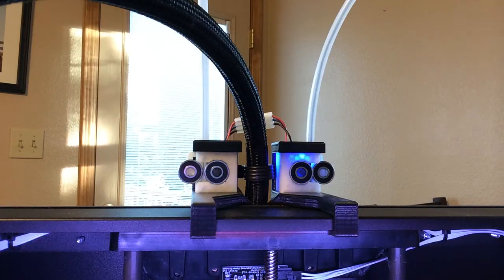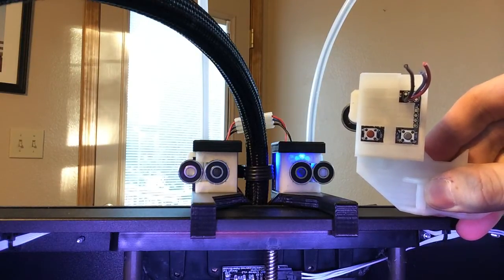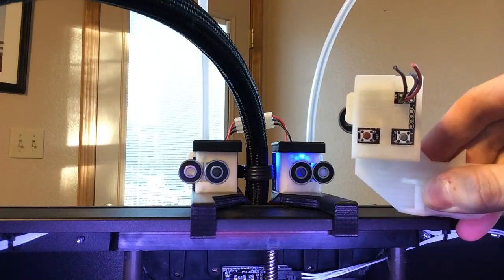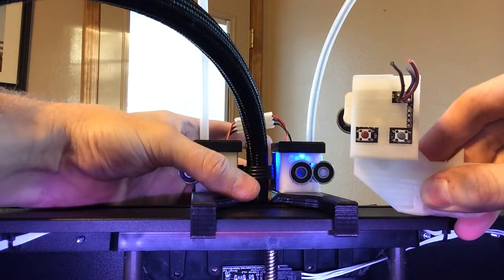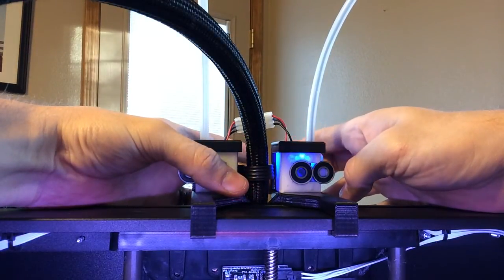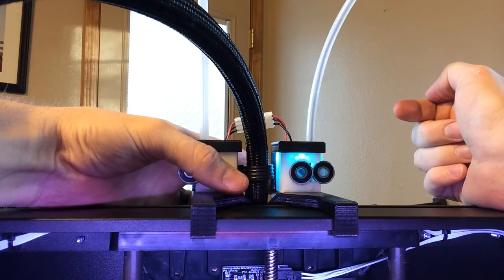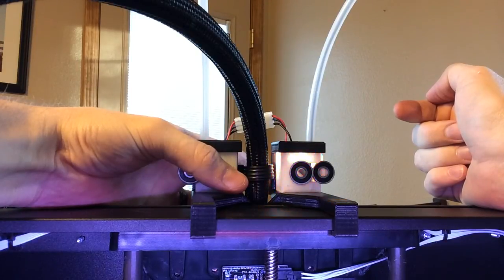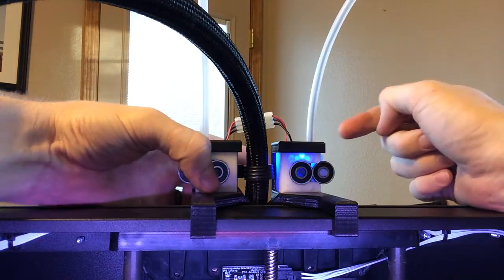Filament Monitor: Reprogramming the Timeout